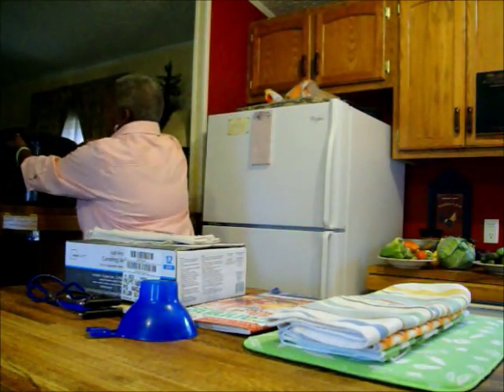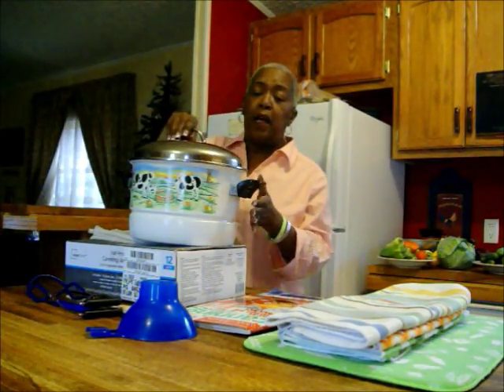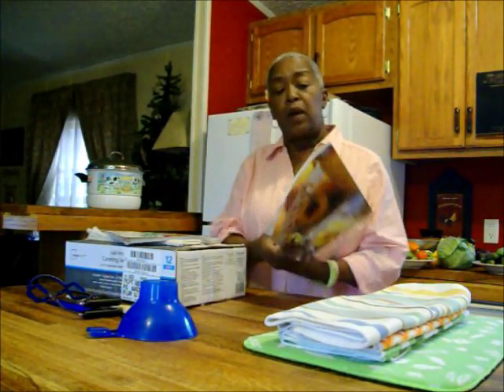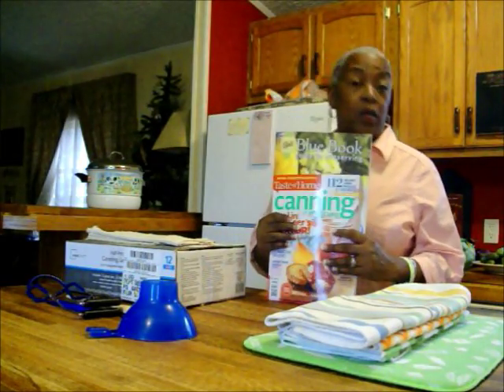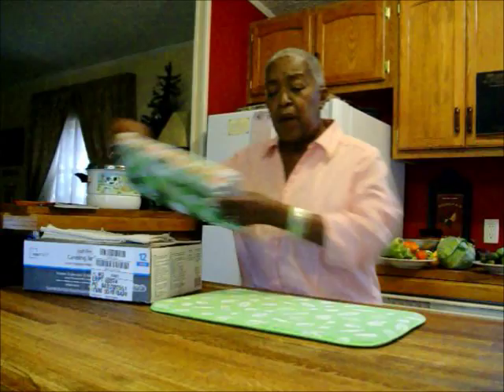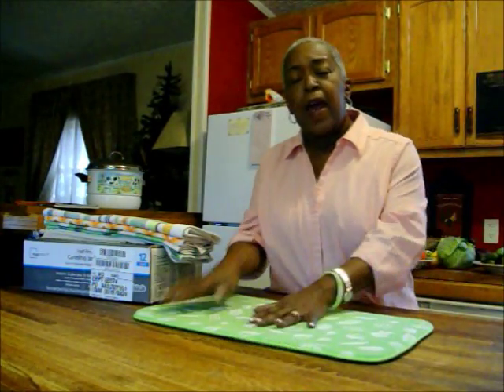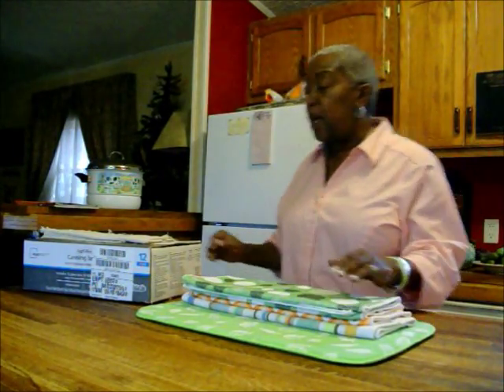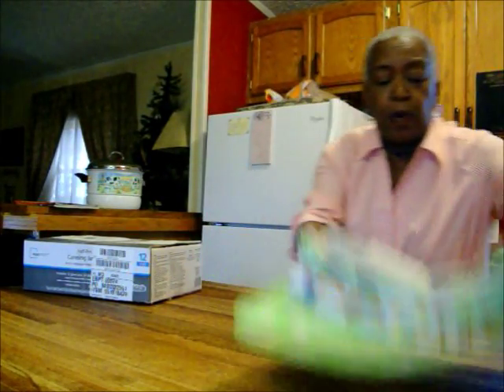Water Bath Canning Essentials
The basic essentials to achieve water bath canning.